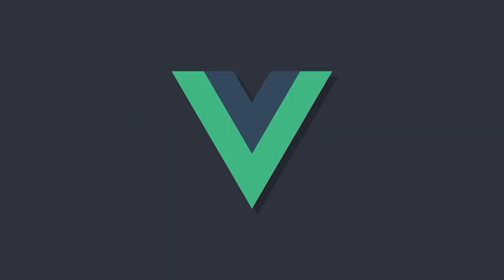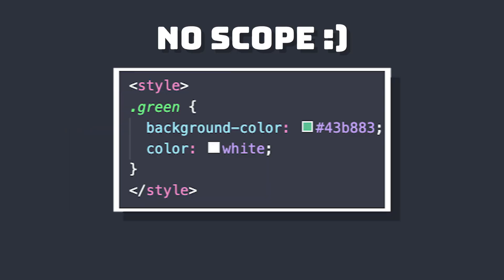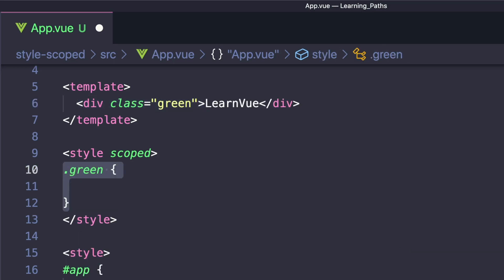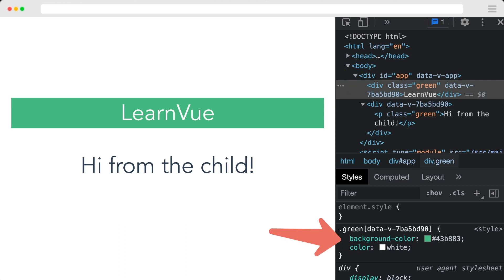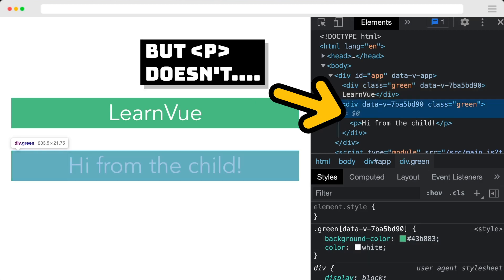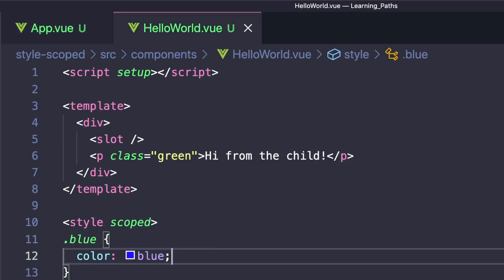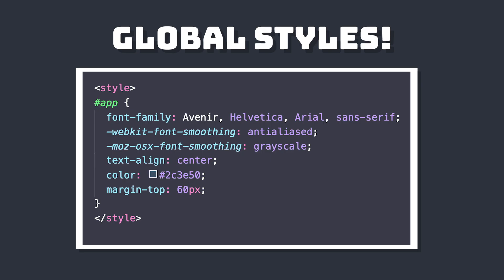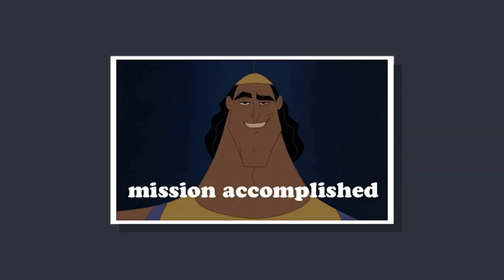What You Didn't Know About Vue Scoped Styles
Scoped Styles are a great way to keep your Vue app's organized. In this video, let's learn how style scoped works and some of its more advanced features that you can use to level up your development.